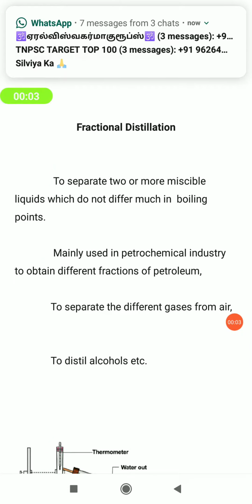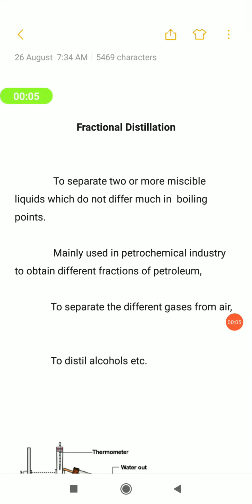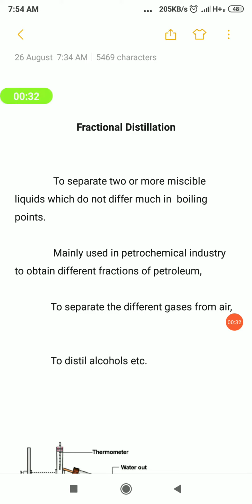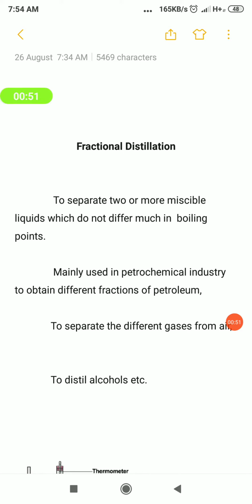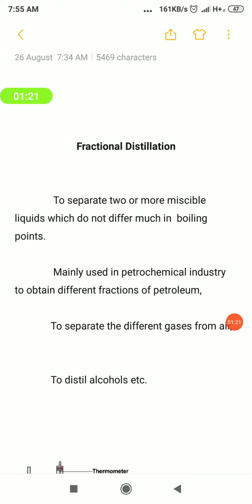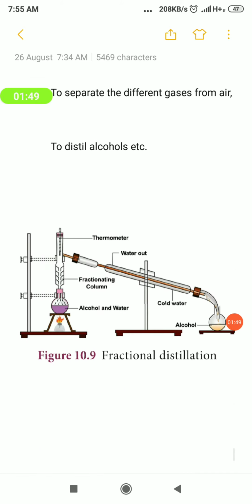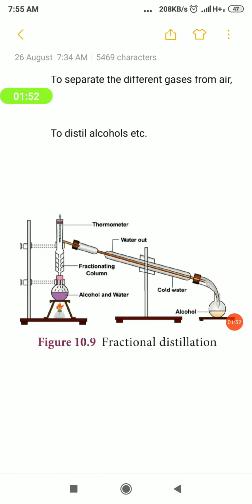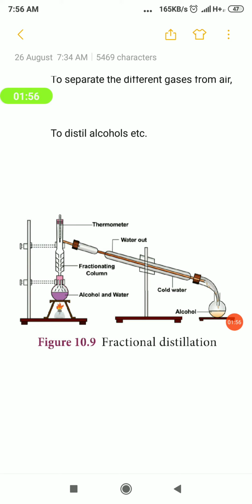Fractional distillation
TN Nineth Science